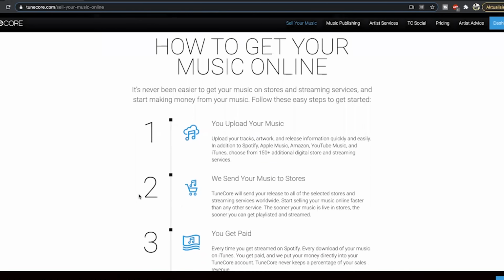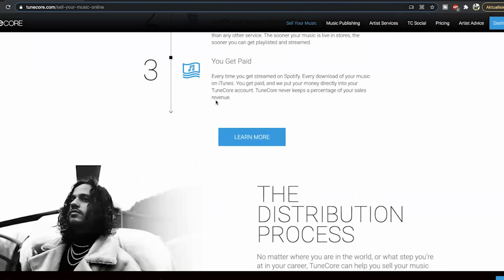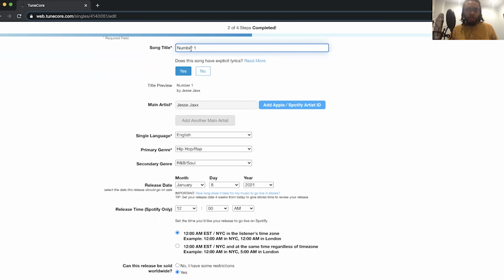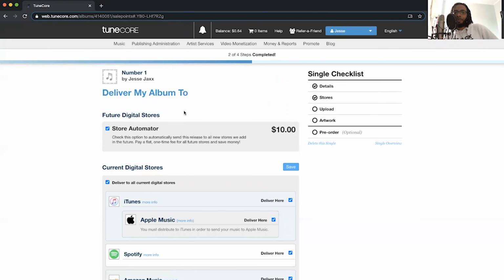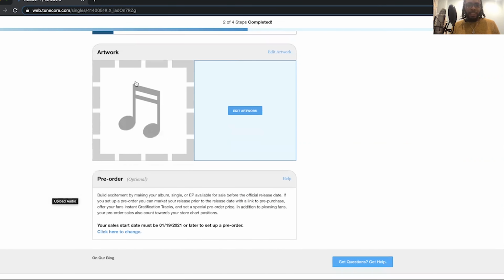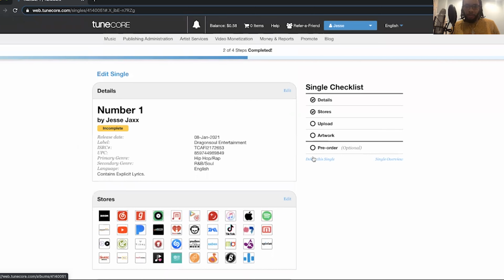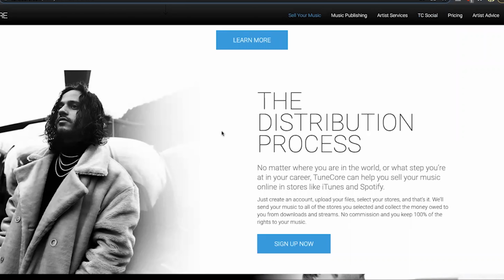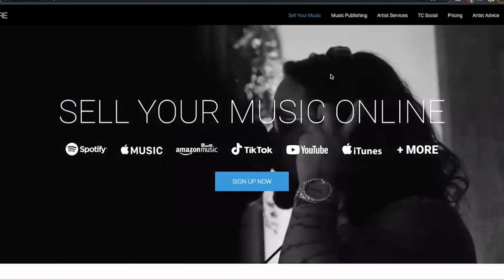How to Sell Your Music Online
I'm Jesse Jaxx, Rapper & Coach, Digital Marketer and C.E.O. of DragonSoul Ent.
Watch me as I give you knowledge & motivation, tips & tricks.

▶ FOLLOW ME (For serious inquiries send me a text)

Links for U.S.
● NEW Apple Airpods
● Photo Studio
● Rode VLOG Mic Video Rig
● Studio Microphone Recommended Microphone Preamp with Pro Tools Logic Pro X
● Adobe Premiere Pro

Links for Germany (EU)
● Recommended JBL Box
● Photo Studio
● VLOG Microphone for Smartphone, Cam
● Smartphone Video Rig
● Studio Microphone
● Studio Mic + Preamp/Mixer/USB Audio Interface